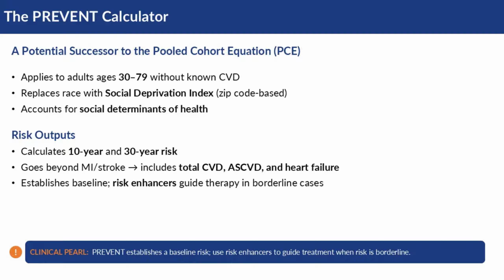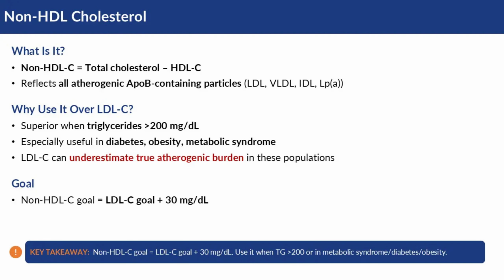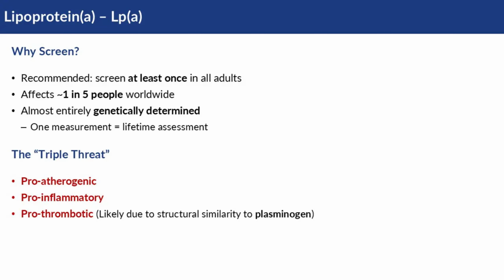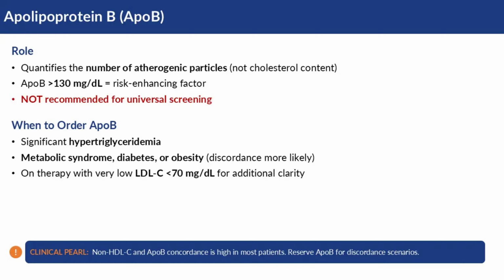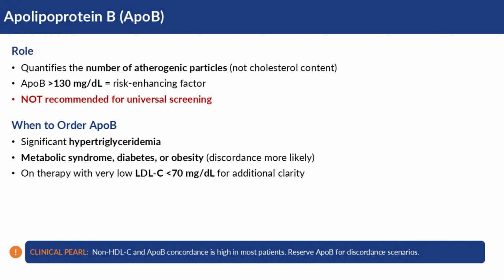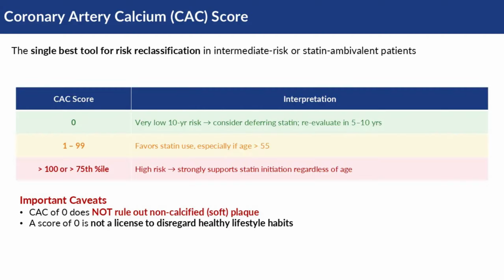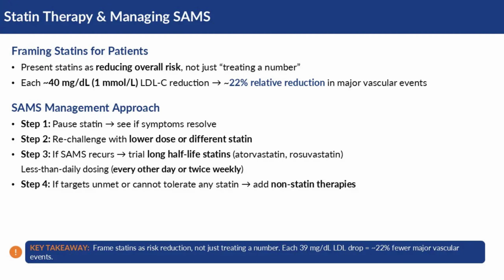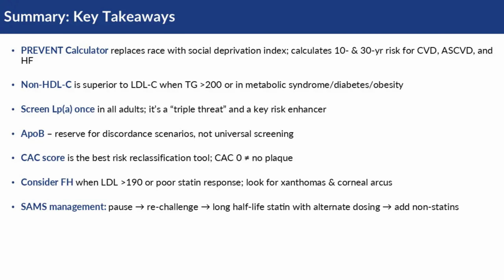ASCVD Risk & Lipids Update (The Curbsiders Summary) - IM and Hospital Medicine Recap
Navigate the evolving landscape of cardiovascular disease prevention with our expert insights. This episode breaks down updated strategies for assessing ASCVD risk and managing lipids, emphasizing personalized approaches. Discover the game-changing PREVENT calculator, the significance of non-HDL cholesterol, the "triple threat" of Lp(a), and how a CAC score can redefine your risk. Learn practical strategies for statin management and identifying familial hypercholesterolemia, ensuring you're equipped with the latest knowledge for precise and equitable patient care.

Follow Us on X/Twitter: @pointofcaremed and @ROKeefeMD